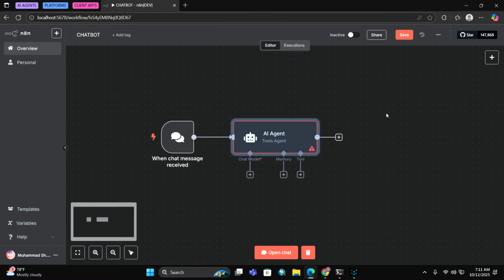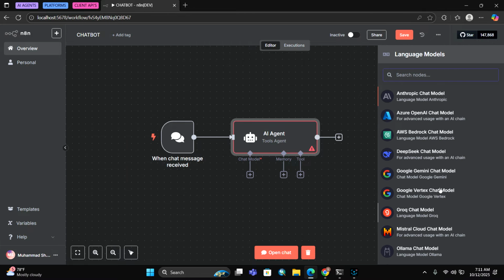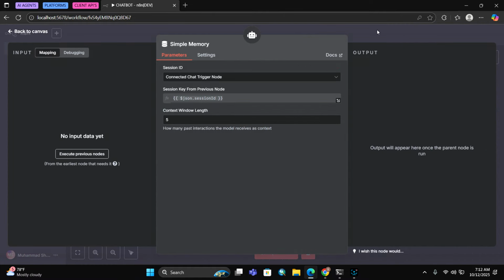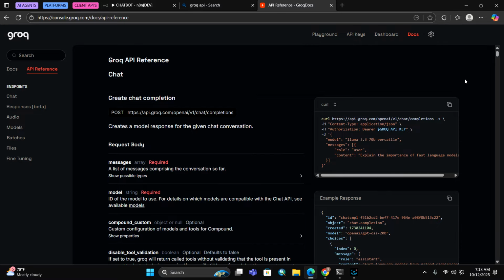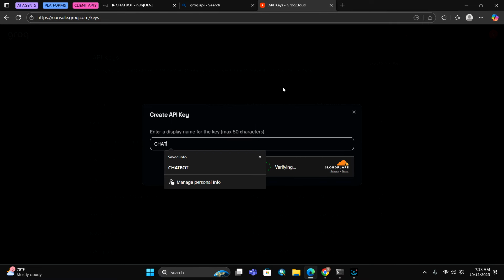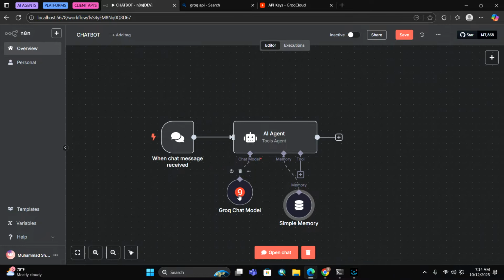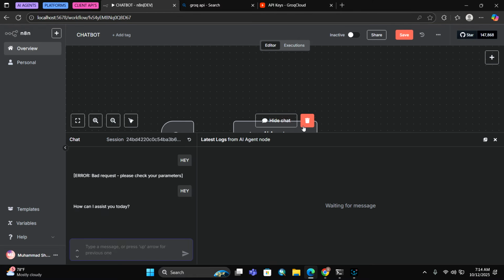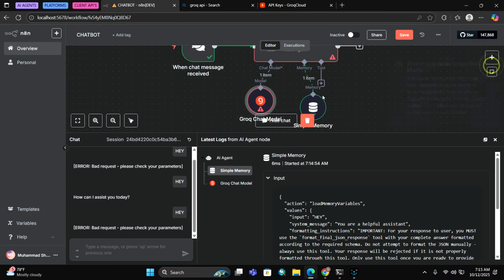FREE! Build a Lightning-Fast AI Chatbot with n8n & Groq (Better than ChatGPT?)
🛑 STOP paying for ChatGPT! Learn how to build a **100% FREE** and **lightning-fast AI Chatbot** using **n8n & Groq**. This full tutorial shows you the exact workflow to create your own custom AI agent for lead generation, customer support, or content creation.

With Groq's low-latency performance and n8n's no-code automation, you can deploy a custom chatbot that feels faster than most paid services.

➡️ **Get the n8n Workflow (JSON file):** [Link to the workflow file]

### 🎯 What You'll Master in 7 Minutes:

- Introduction: Why Groq is the fastest LLM and why it's a game-changer for chatbots.
- Step 1: The Groq Chat Model Node: Connecting your API key for instant access.
- Step 2: Querying Your Content: Using n8n's tools to build a knowledge base or agent workflow (no coding required).
- Step 3: Deploying the Webhook: Turning your n8n workflow into a live, serverless chatbot endpoint.
- Result: Testing the chatbot and comparing its speed to other models.

We at **Botnexa Automations** specialize in building these exact AI workflow systems.